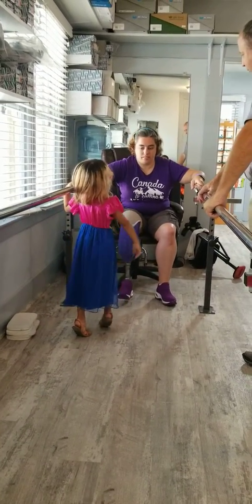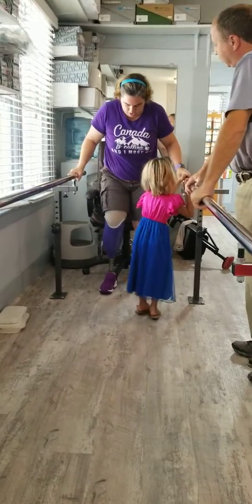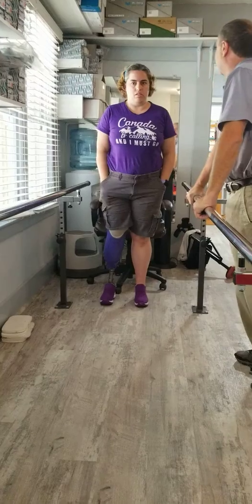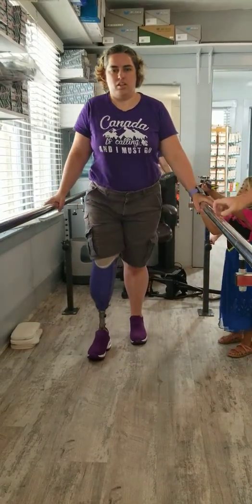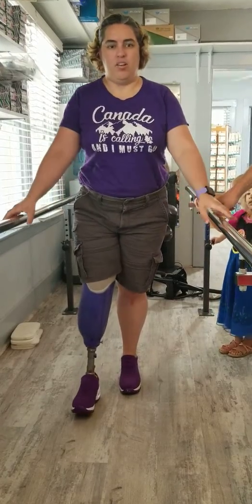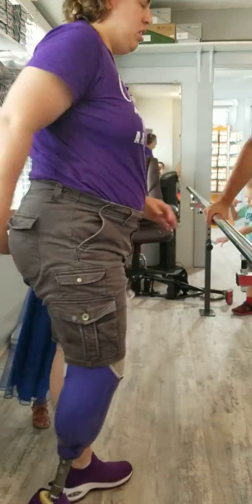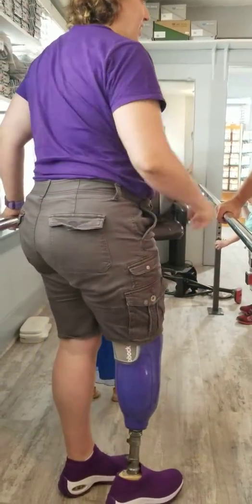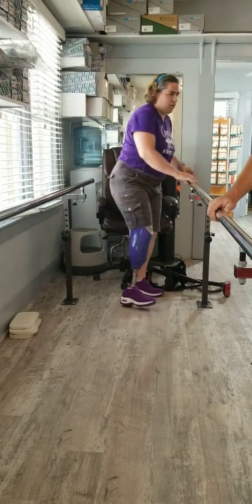Amputee Wife/Mom/Teacher getting my leg finally!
It's finally here! I finally get my leg today!